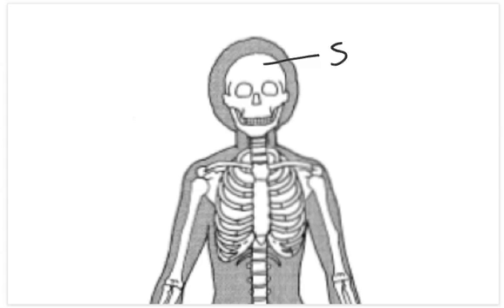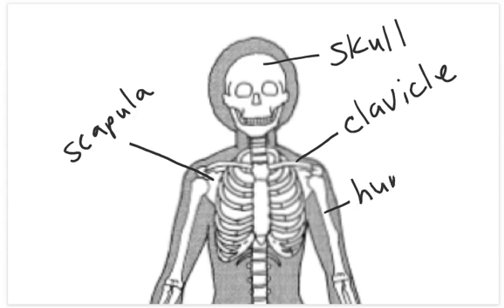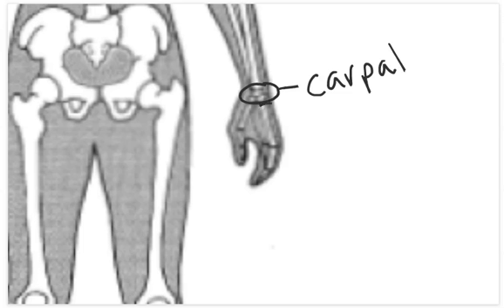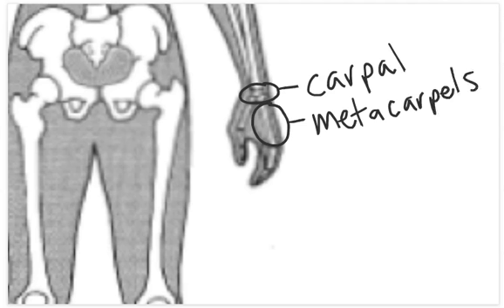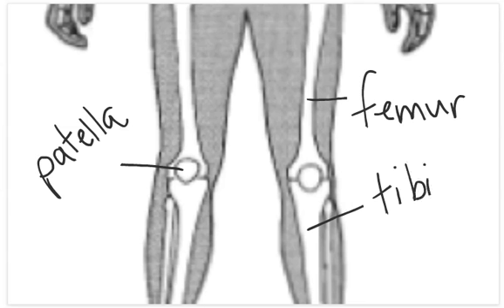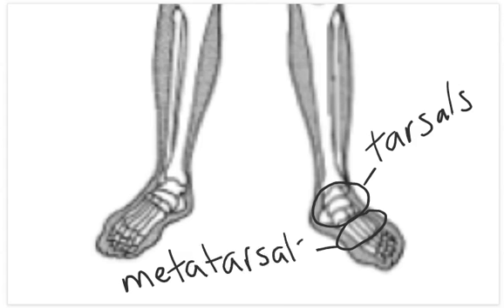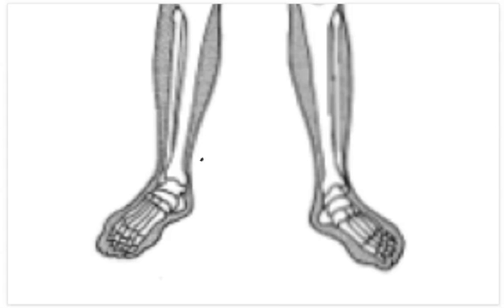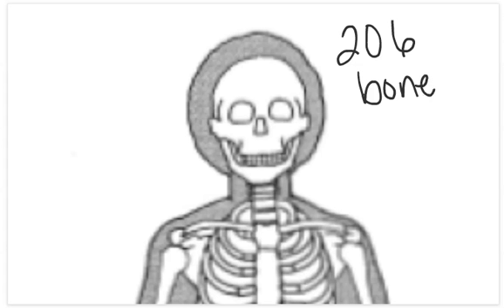Skeleton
Label the skeleton